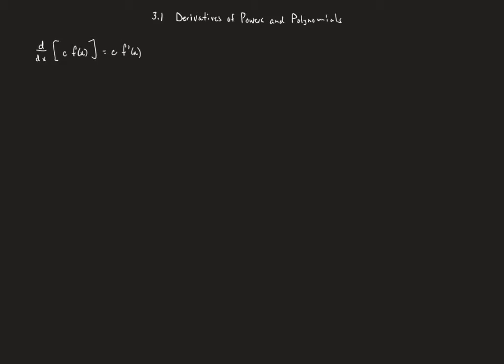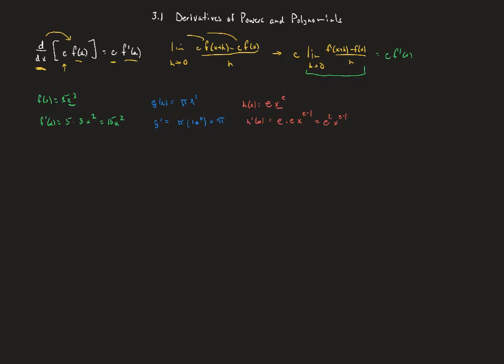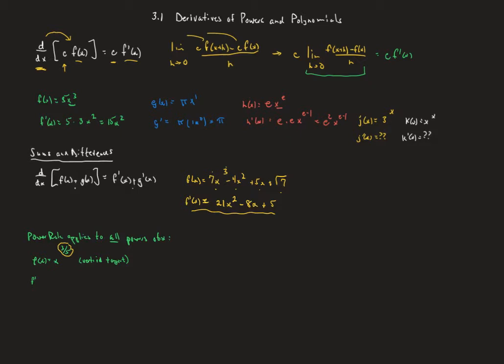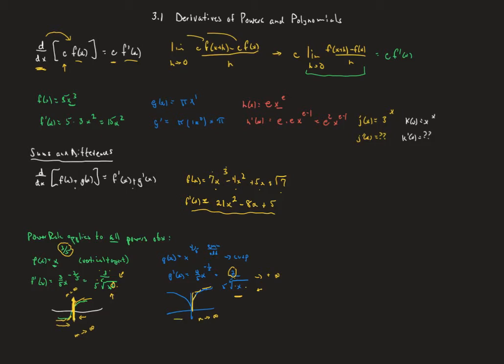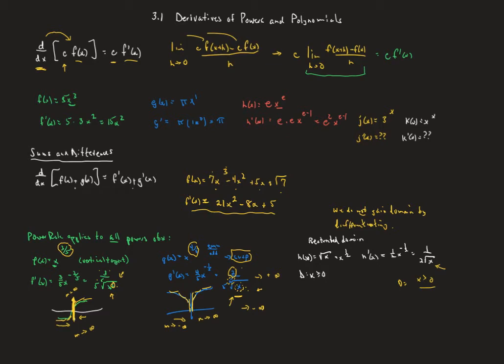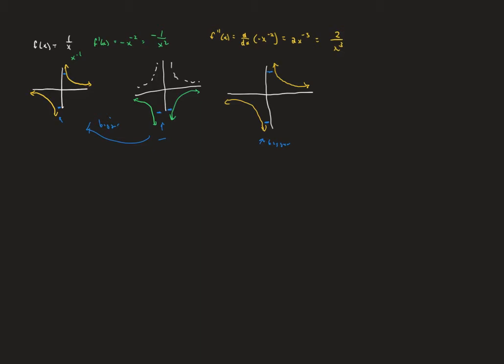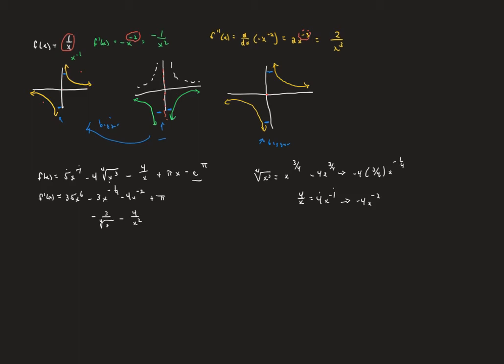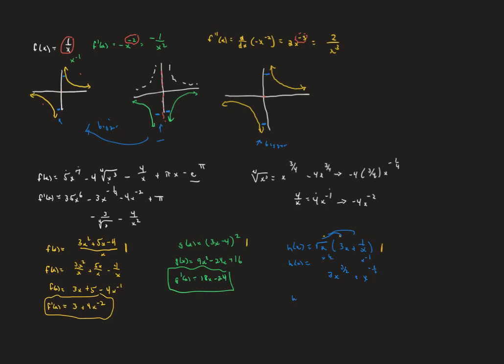AP Calculus Derivatives of Powers and Polynomials